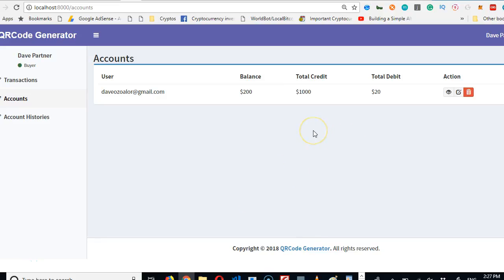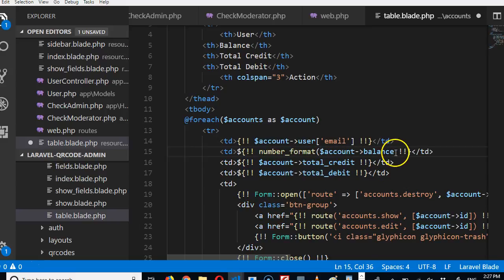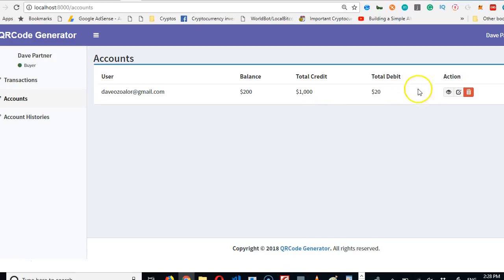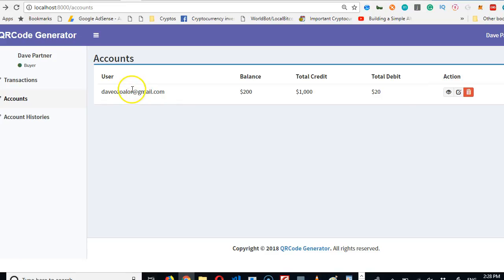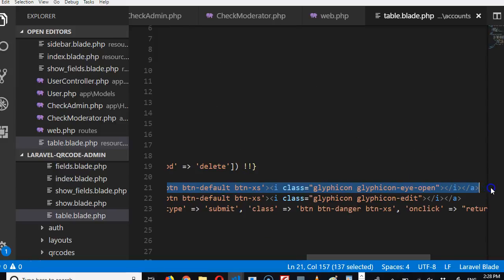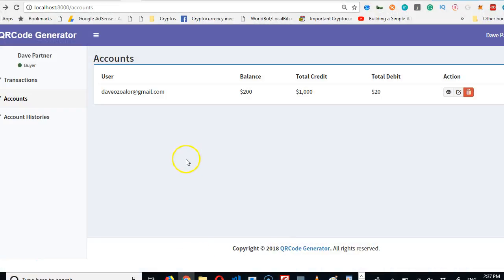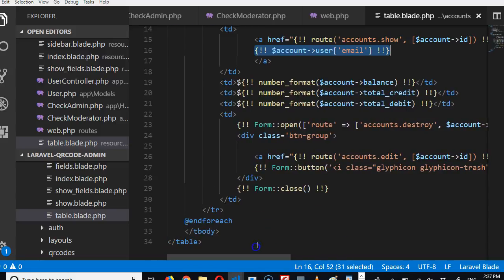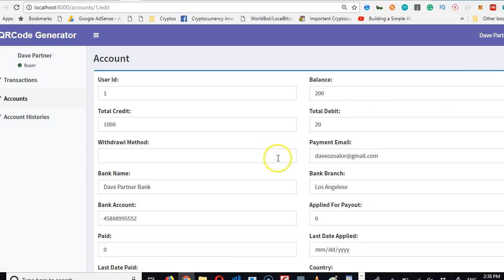QRCode tutorial 50 payments number format for amount